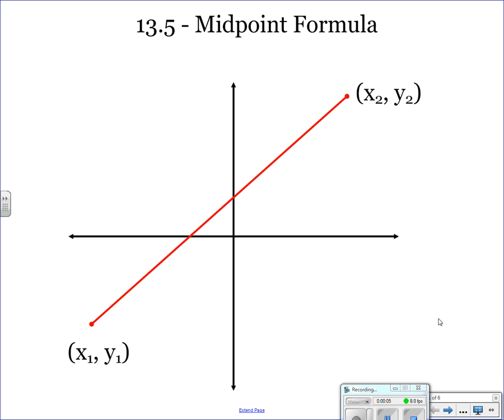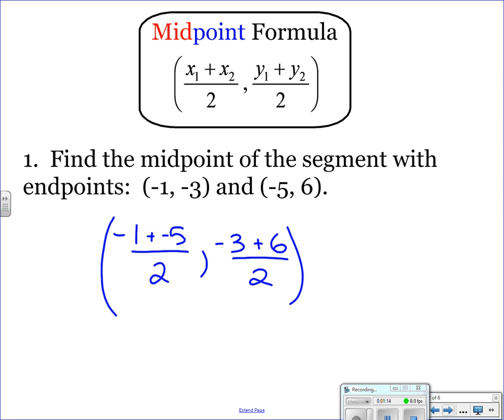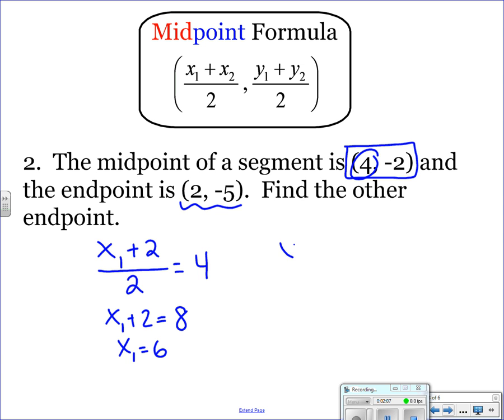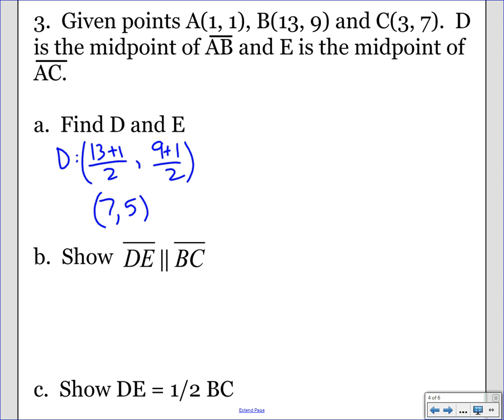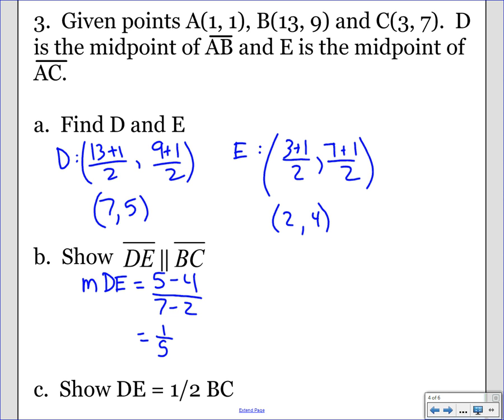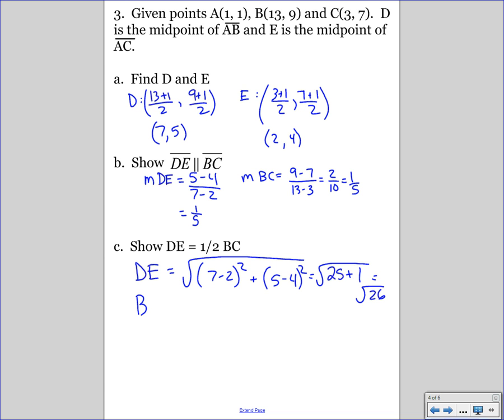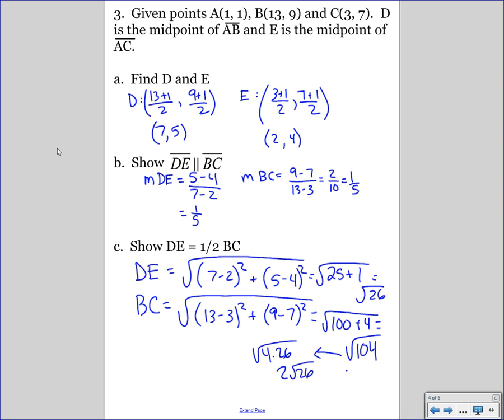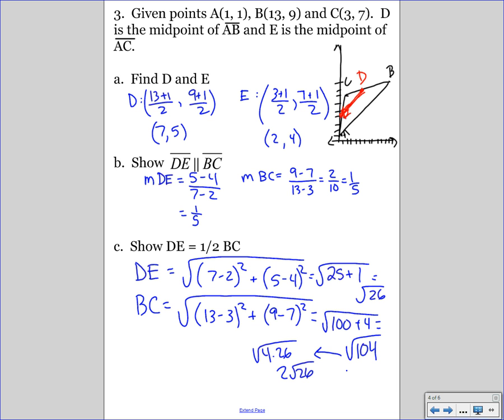135 - Midpoint Formula